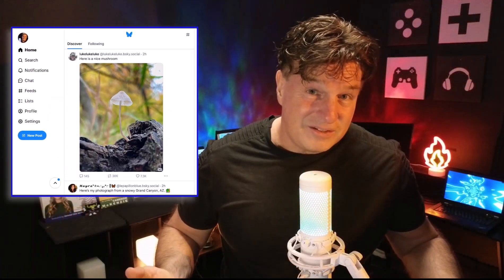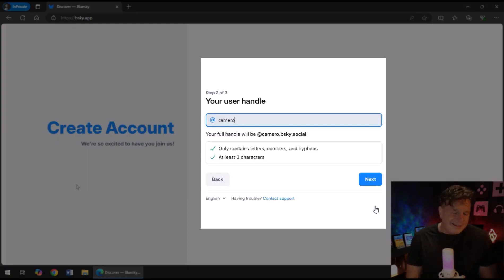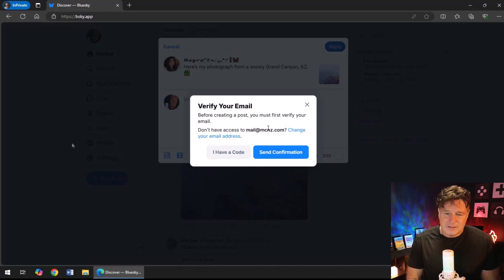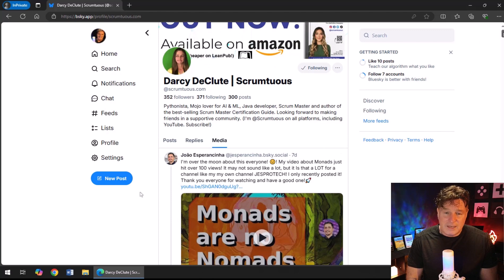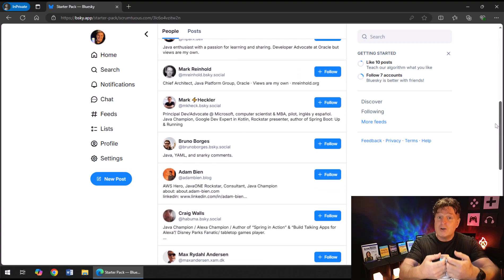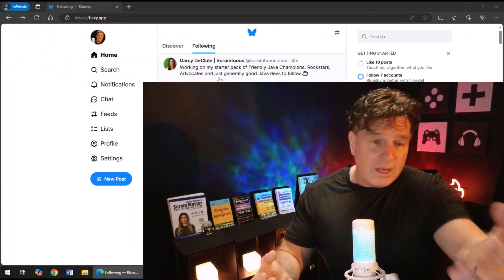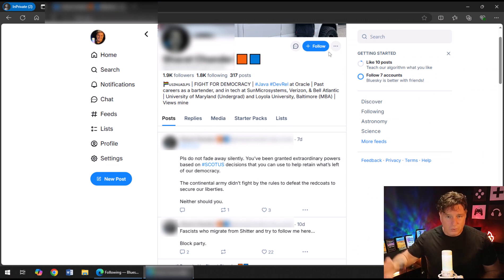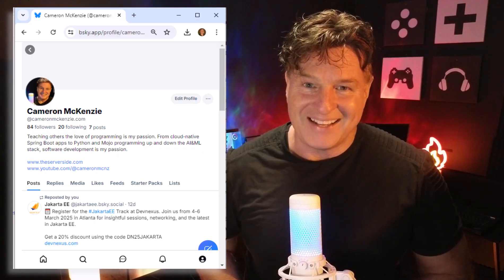How to use the Bluesky Social App: A Tutorial for Beginners | Posts | Starter Packs | Blocks | Feeds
Interested in joining Bluesky? Wondering how to get the most out of the Bluesky Social app?

This quick Bluesky tutorial will show you everything you need to know in order to get started with Bluesky and get the most out of this new micro-blogging platform that is challenging Elon Musk's Twitter for relevance in the social media space.

Want to learn how to use Bluesky? This quick introduction is for you!